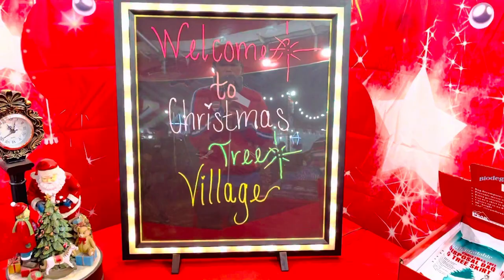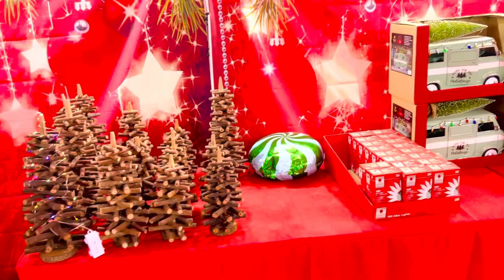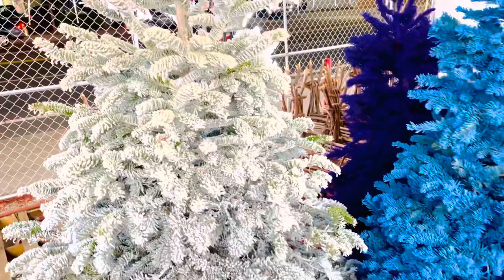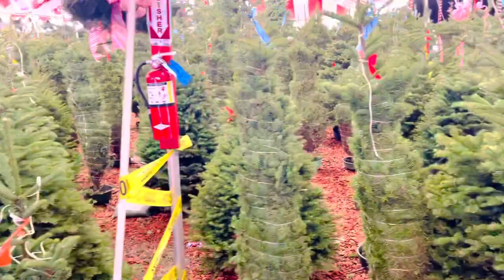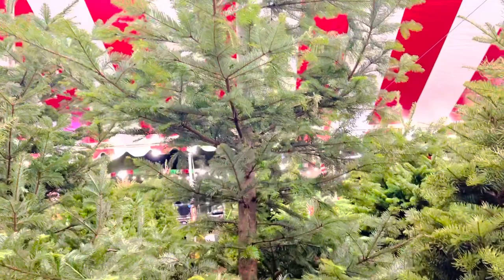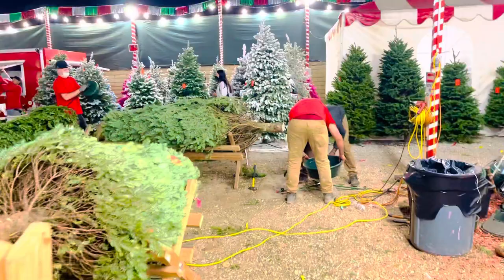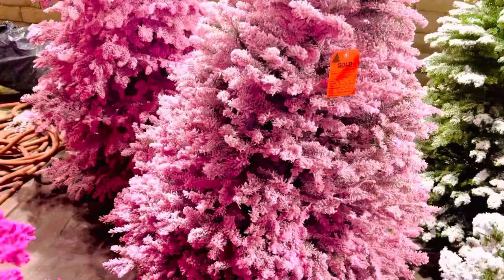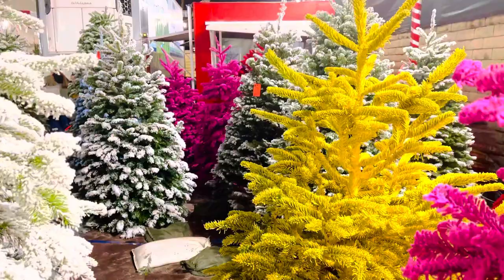4K VIDEO CHRISTMAS TREE VILLAGE # FRESH AND DIFFERENT COLORS TREES# LAUREL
Fresh Christmas trees and Different colors, free delivery , Pre -order , fresh cut Christmas trees from Oregon, Noble Firs, Douglas Firs , Grand Firs.